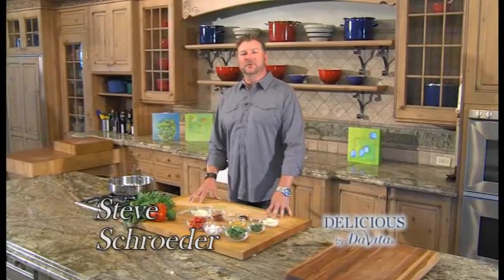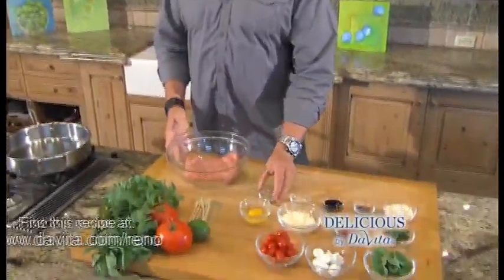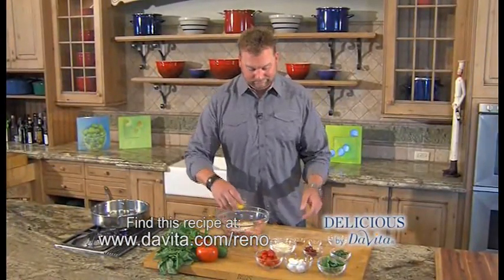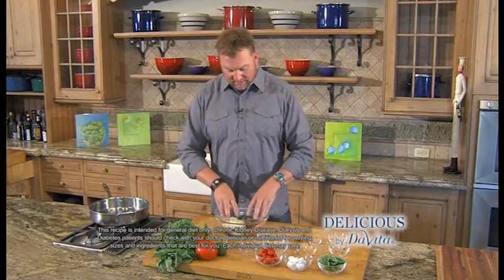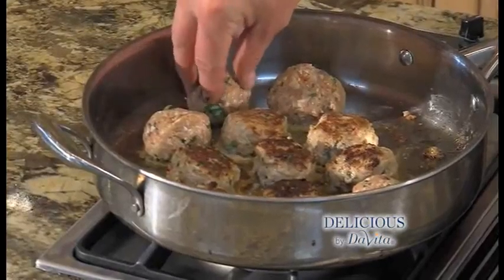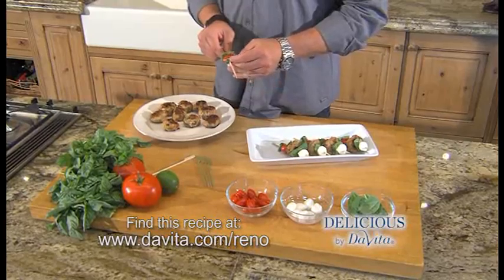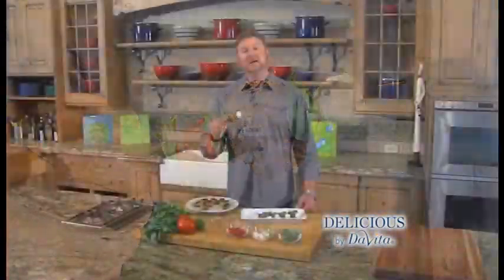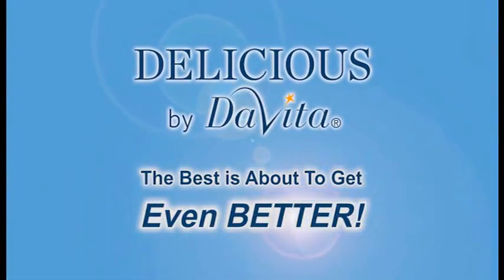Delicious by DaVita_Caprese Meatball Skewers Best Better